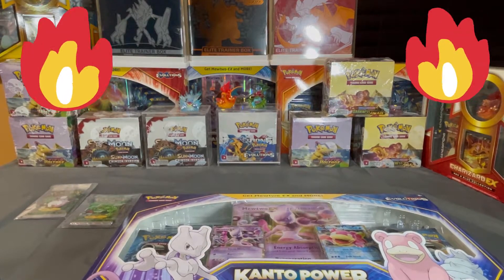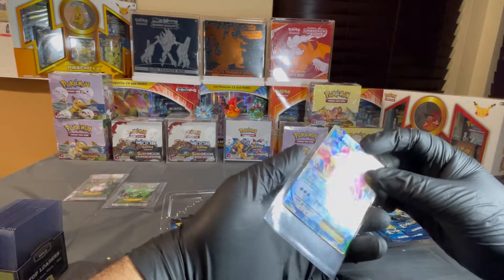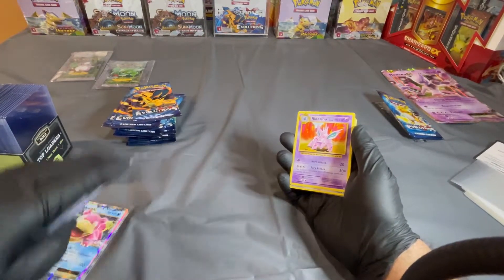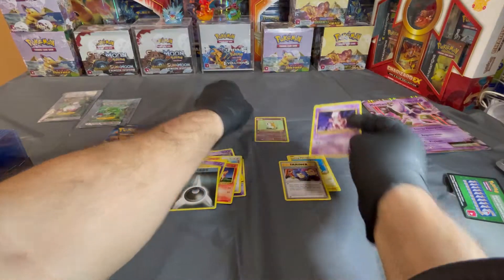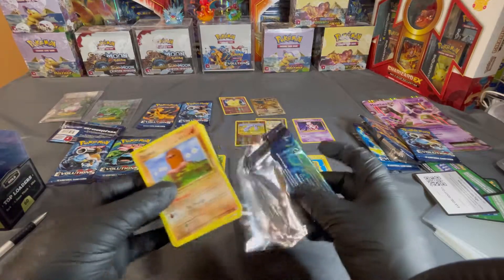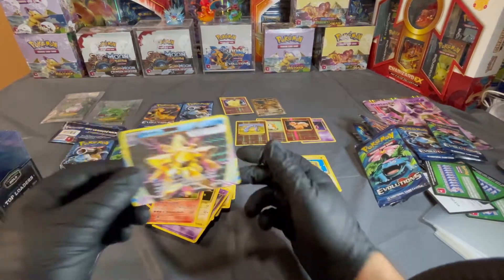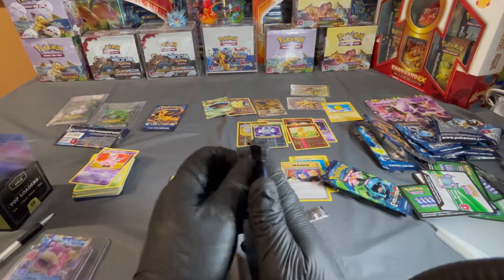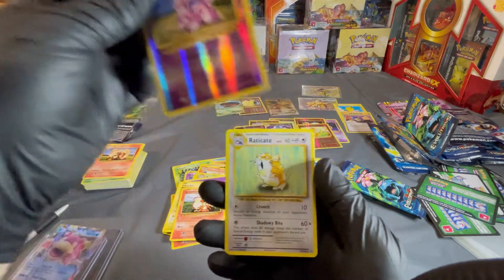Kanto Power Collection box Opening